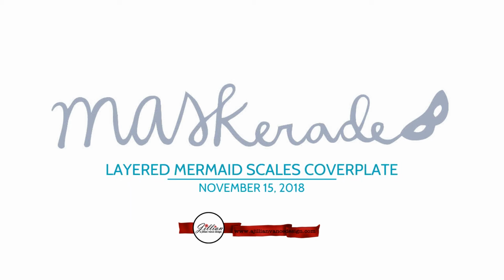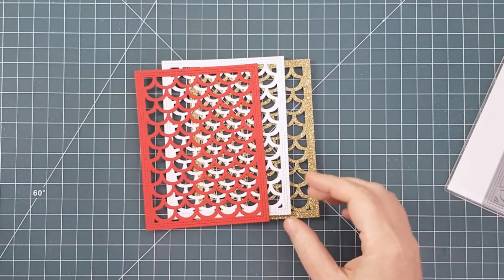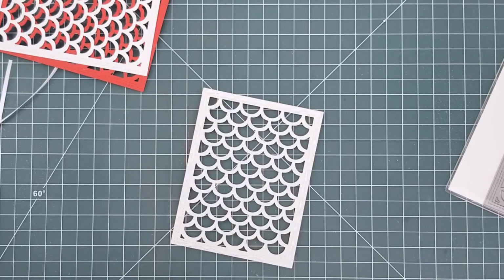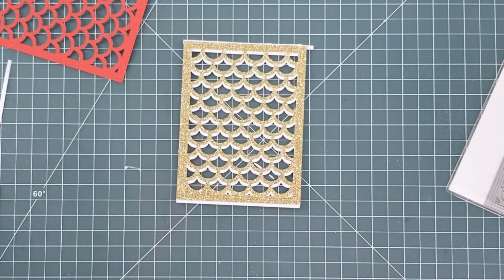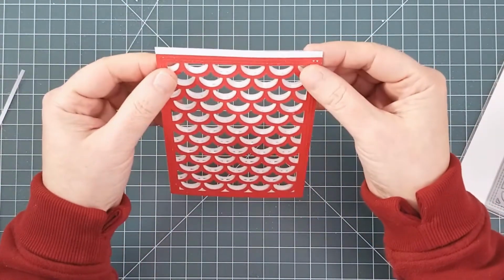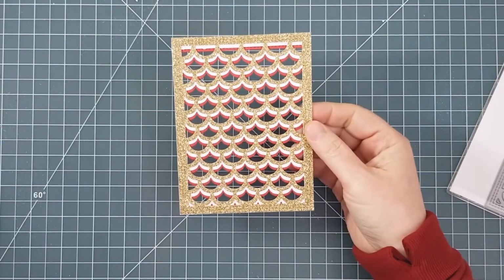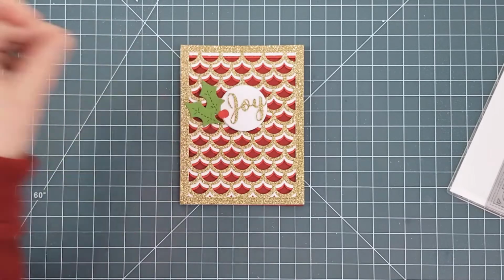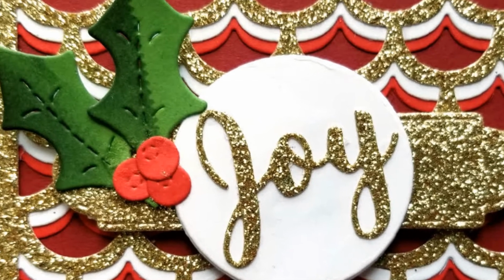MASKeradeVideo: AJVD Layered Mermaid Coverplate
I had some fun offset-layering this coverplate to get a look similar to layering dies!